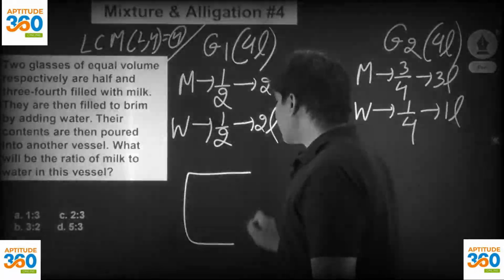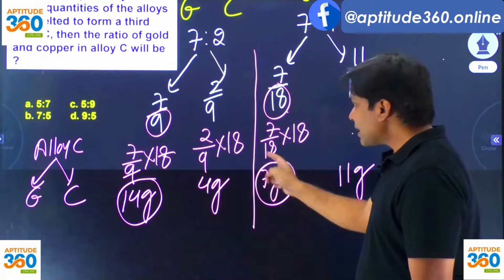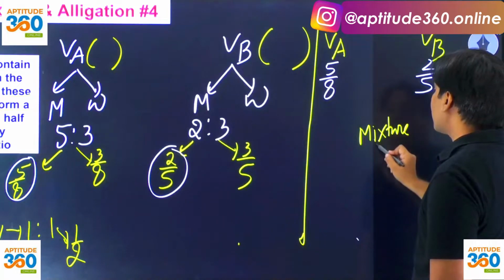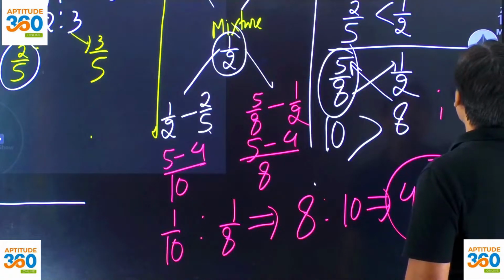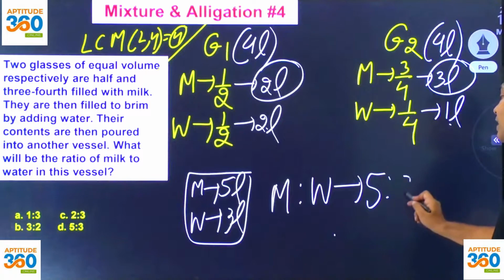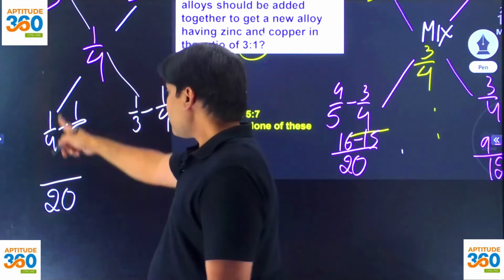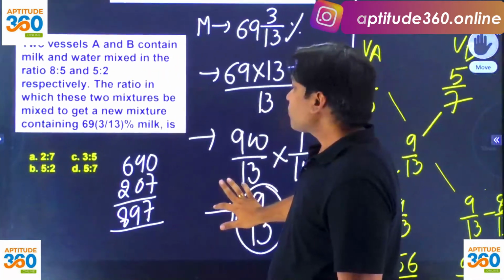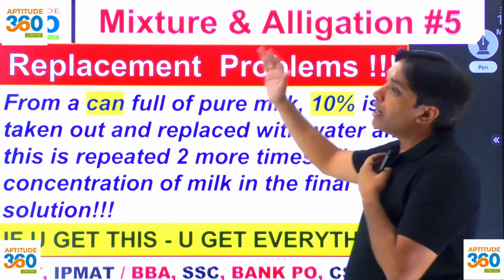#4 Mixture and Alligation 👉Mixing 2 alloys & getting the 3rd - Solve in 3 steps | VERY IMPORTANT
In this video, we are going to deal with two situations -
1. If Alloy A and B, having two items in certain ratios, are being mixed to form the 3rd alloy where
a) Quantities of A and B are same
b) Quantities of A and B are different
 and, we are required to find the ratio of items in the final mixture.

2. If Alloy A and B are being mixed in certain ratios where A and B have two metals in some ratios

The  following questions are solved in this video lesson -
1. A and B are two alloys of gold and copper prepared by mixing metals in the ratio 7:2 and 7:11 respectively. If equal quantities of the alloys are melted to form a third alloy C, then the ratio of gold and copper in alloy C will be ?
2. Two vessels A and B contain milk and water mixed in the ratio 5:3 and 2:3. When these mixtures are mixed to form a new mixture containing half milk and half water, they must be taken in the ratio?
3. Two glasses of equal volume respectively are half and three-fourth filled with milk. They are then filled to brim by adding water. Their contents are then poured into another vessel. What will be the ratio of milk to water in this vessel?
4. Two alloys contain zinc and copper in the ratio of 2:1 and 4:1. In what ratio the two alloys should be added together to get a new alloy having zinc and copper in the ratio of 3:1?
5. Two vessels A and B contain spirit and water mixed in the ratio 5:2 and 7:6 respectively. Find the ratio in which these mixtures be mixed to obtain a new mixture in vessel C containing spirit and water in the ratio 8:5?
6.
T𝐨 𝐤𝐧𝐨𝐰 𝐦𝐨𝐫𝐞 𝐚𝐛𝐨𝐮𝐭 𝐮𝐬